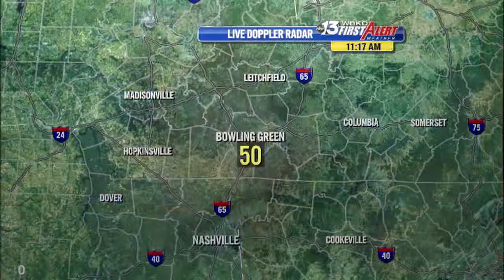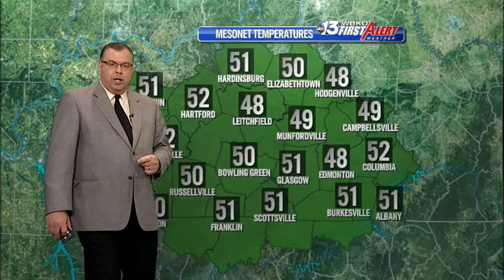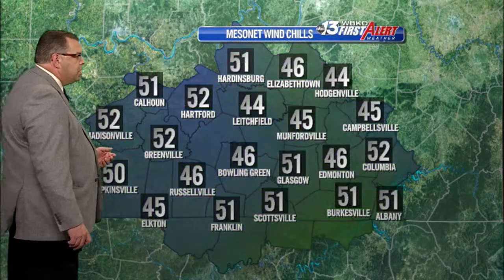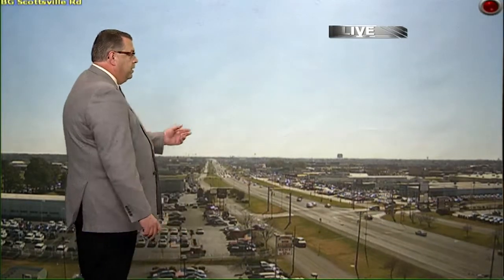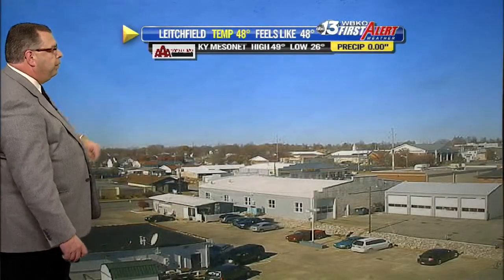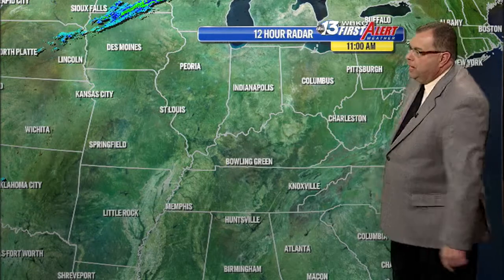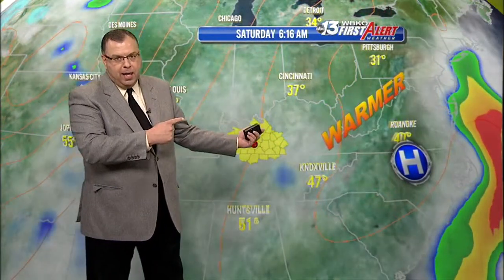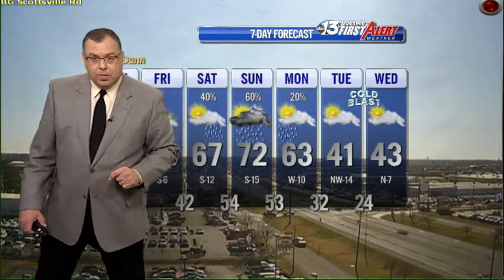Chris Allen's Thursday 11/14/13 Midday Update